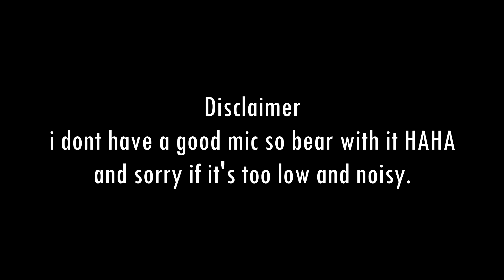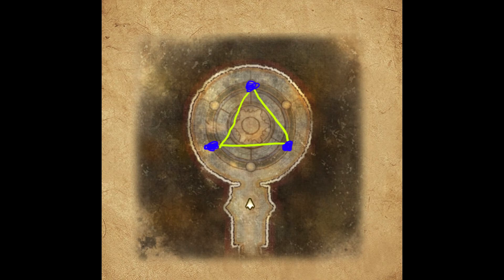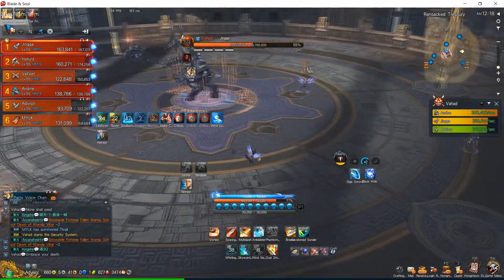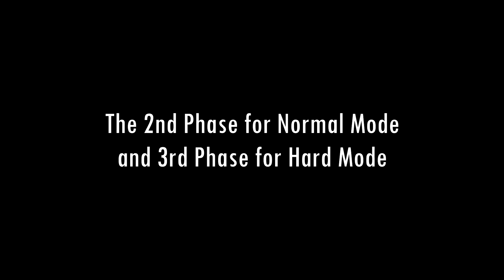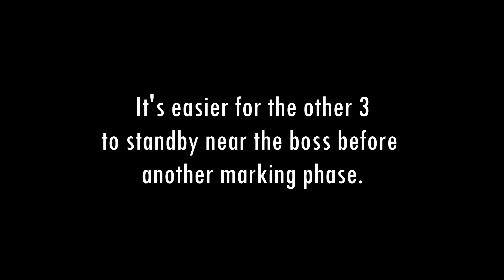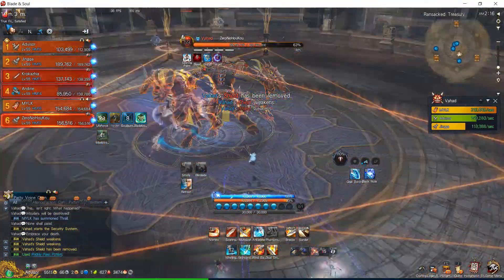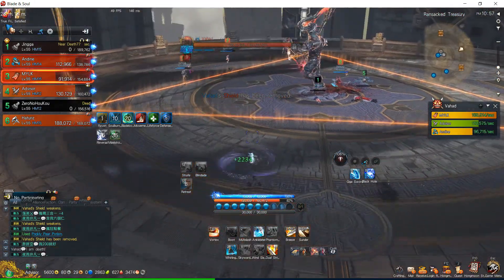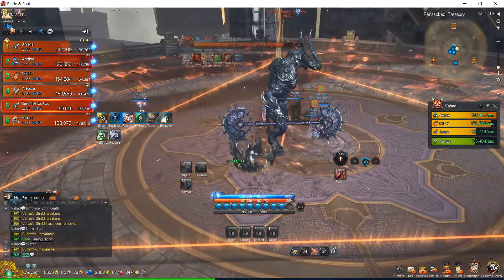Ransacked Treasury 1st Boss Guide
Im sorry if my voice too low ^^; and please pause if the guide is too fast